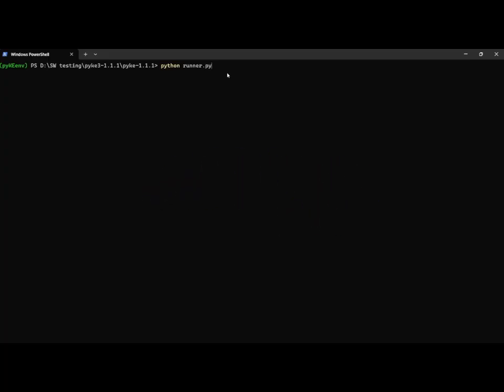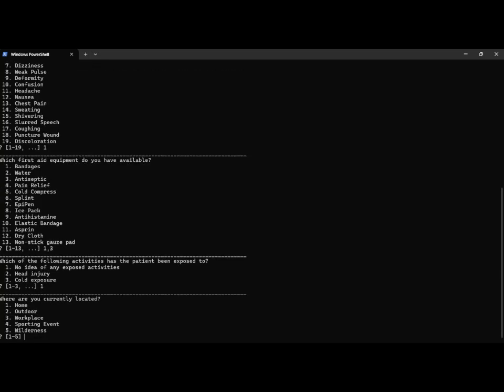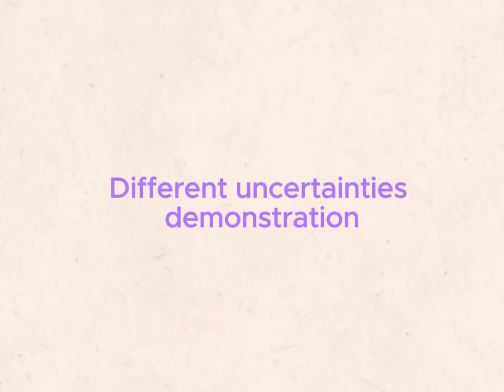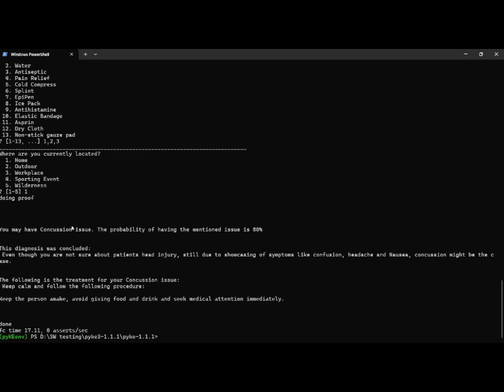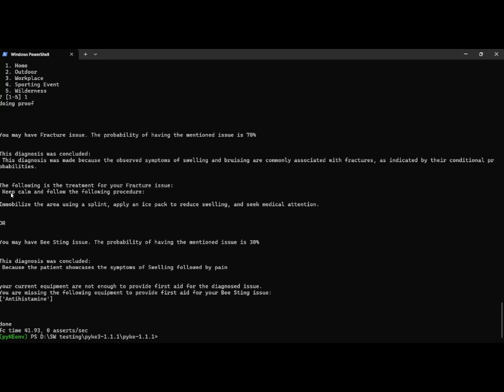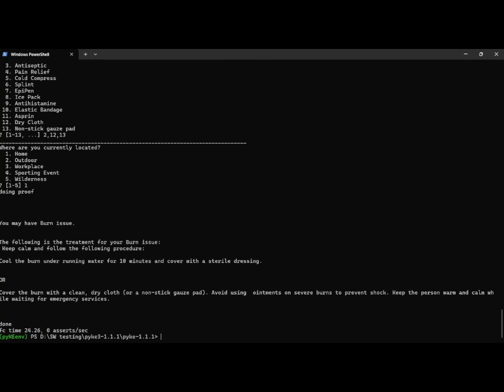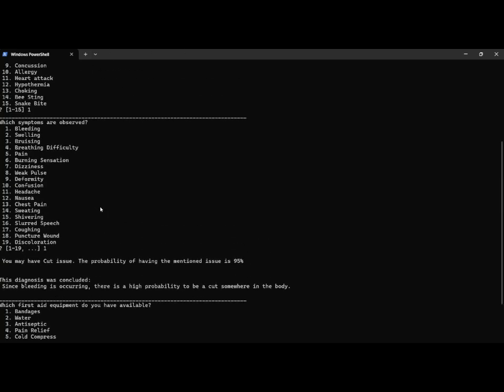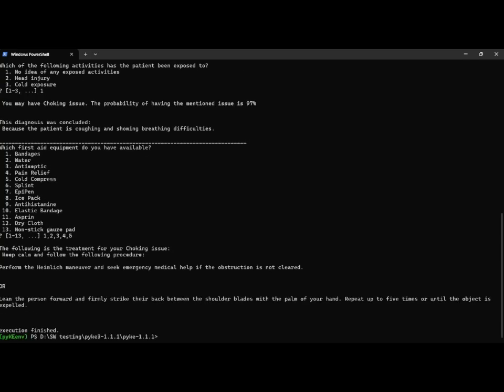Emergency Issue Diagnosis & First Aid Treatment Suggestion Expert System demonstration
ES implemented using pyKE.

features:
1. explainable diagnosis
2. uncertainty handling
3. alternative diagnosis
4. alternative treatments
5. handling missing equipment
5. both forward and backward chaining avilable